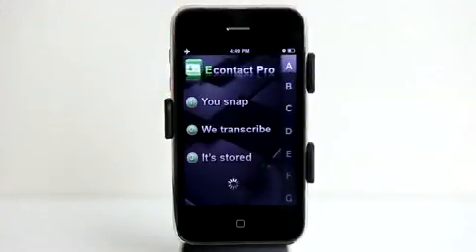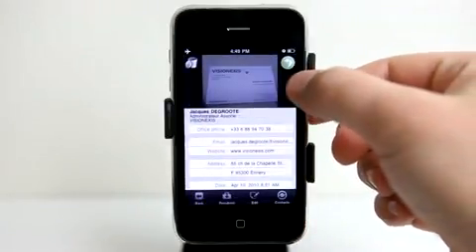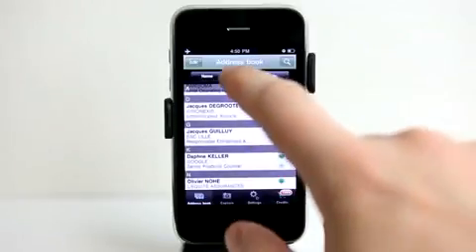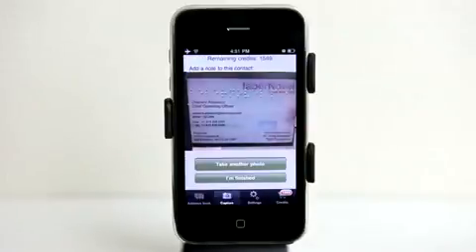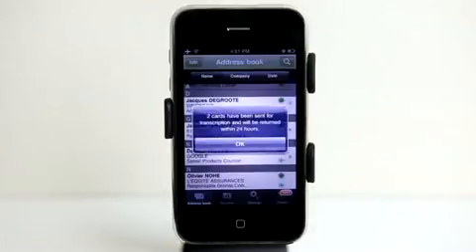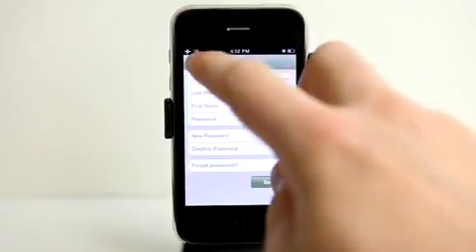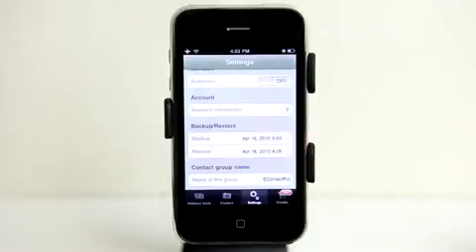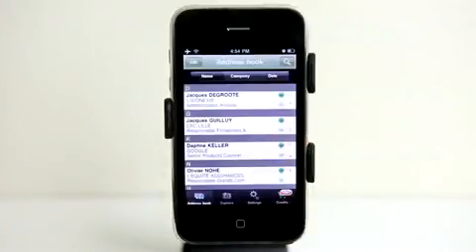eContactPro iPhone App Demo640